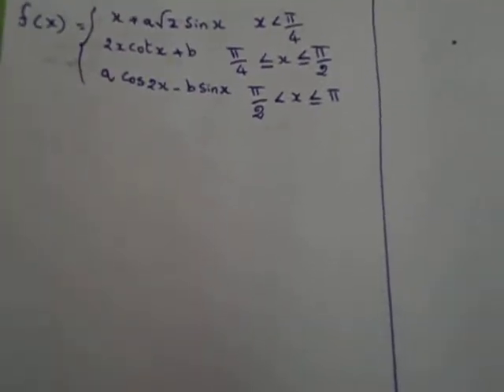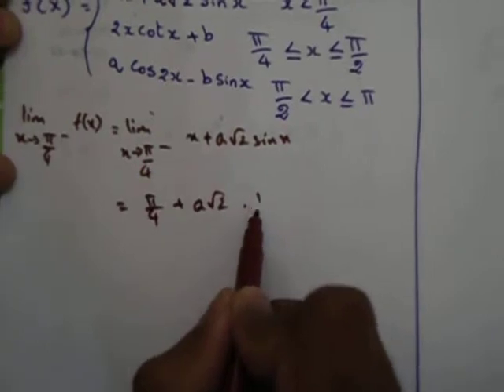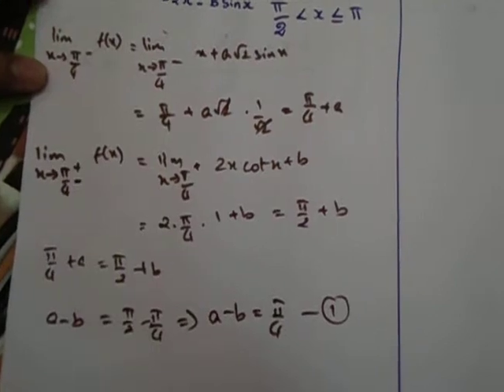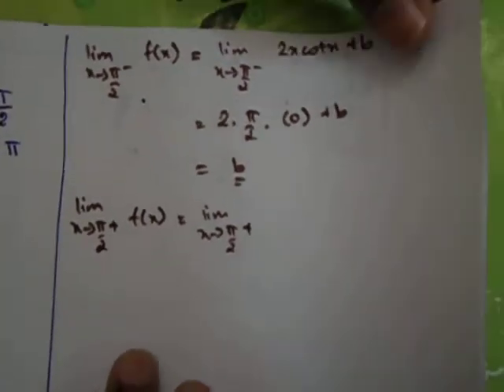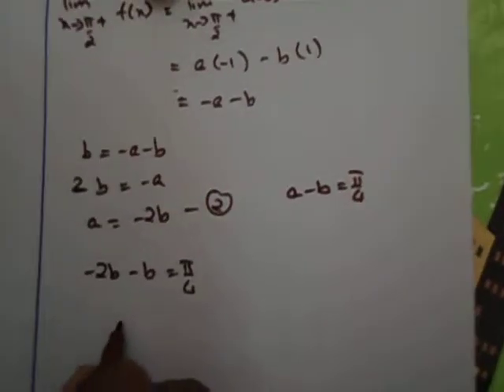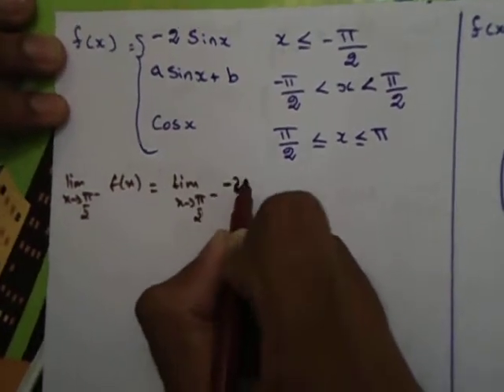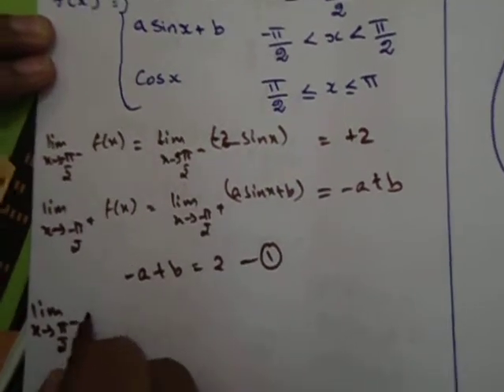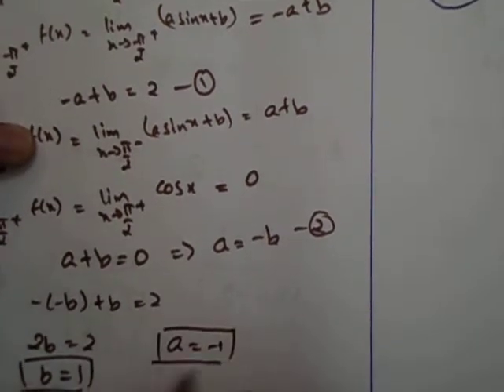Calculus Continuity 3